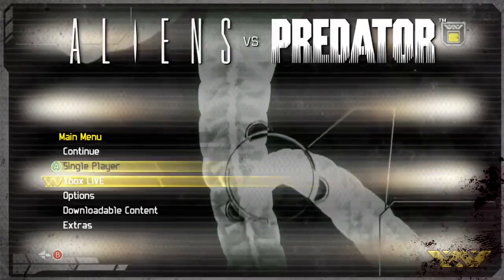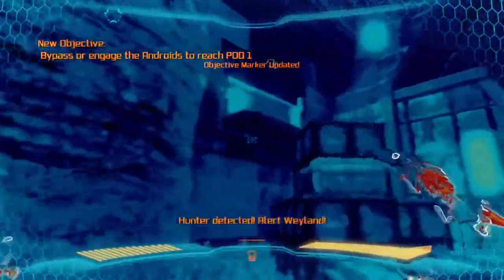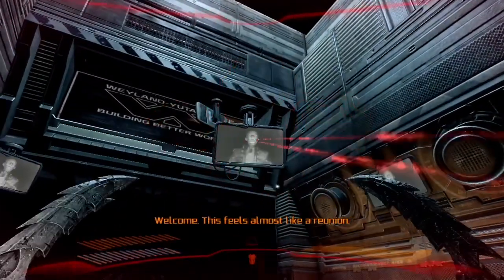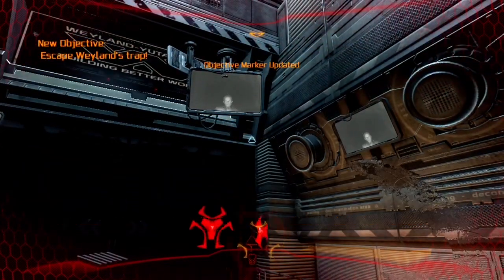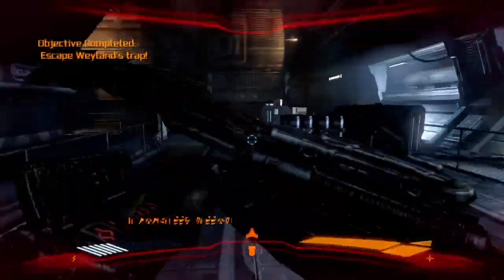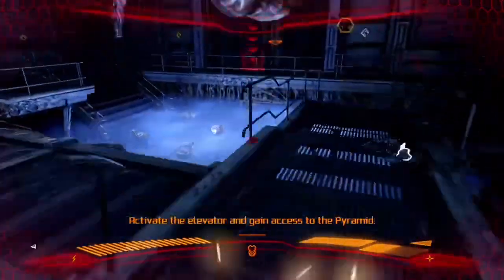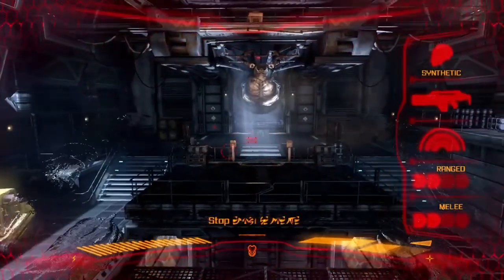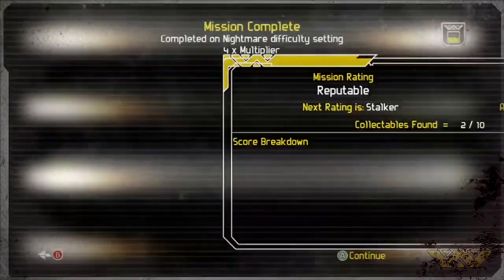Aliens Vs Predator: Nightmare Predator Campaign Mission 4 - Research Center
Welcome back to alien vs predator!
In this series I will be completing every single mission in the predator, alien, and marine campaign on nightmare difficulty and sharing my advice, tips and tricks for getting through each mission with some handy skips as well!
Commentary and gameplay included, Thankyou for watching!